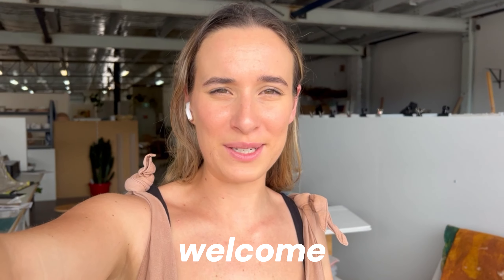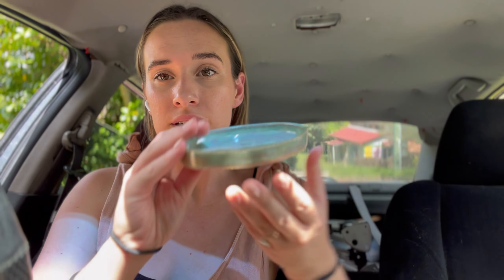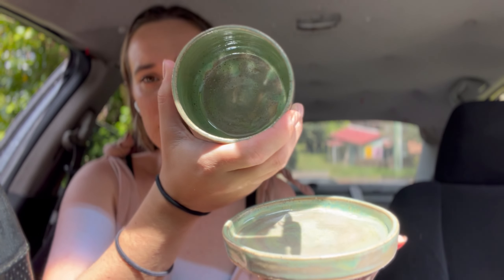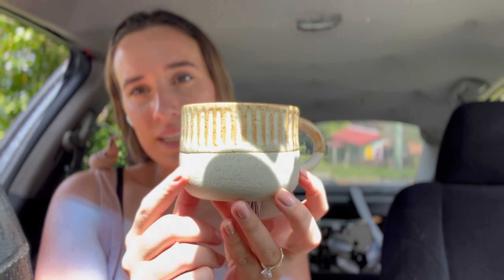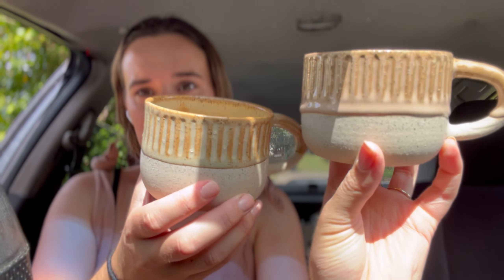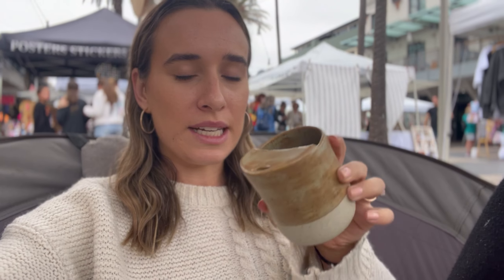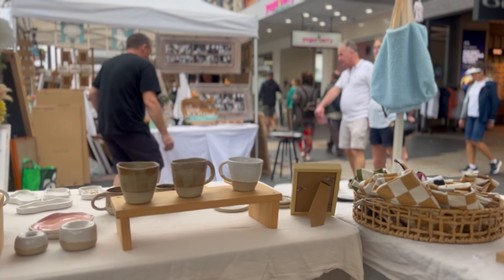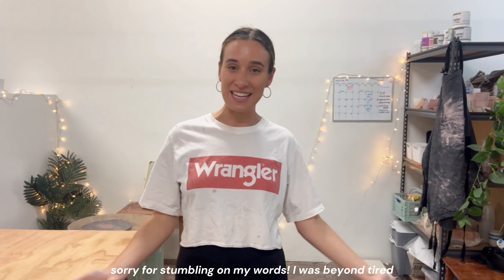How I Prep and Set Up For A Market Stall | Teaching A Pottery Class || Small Business Diaries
How I Prep and Set Up For A Market | Teaching A Pottery Class || Small Business Diaries

Join me for a very long but productive weekend as a small business owner.

Come with me over 2 days while I prep for my upcoming market at Manly Markets where I sell my handmade ceramics. I will show you my market day routine from start to finish including set up and display. It was a pretty good market this day.

I also brought you along as I taught a 2-Person Pottery Class at the end of my market day.